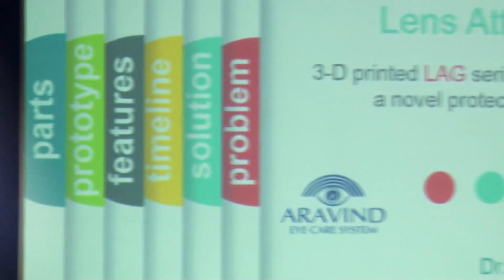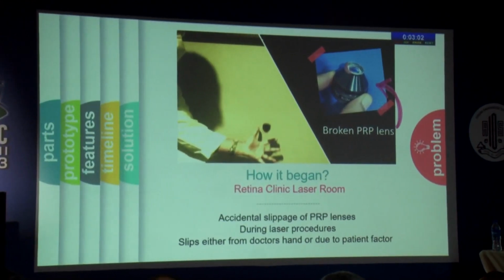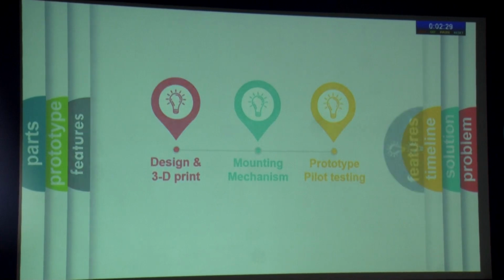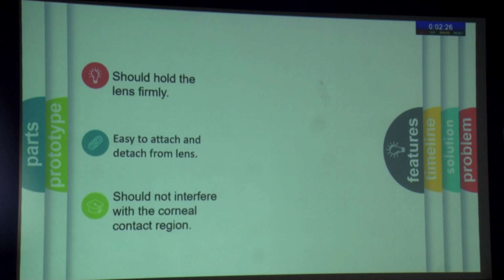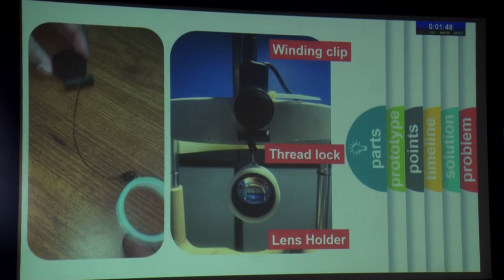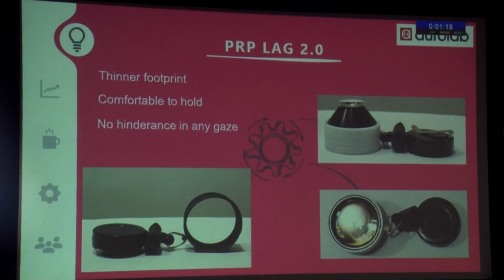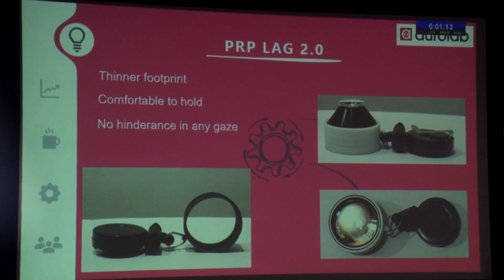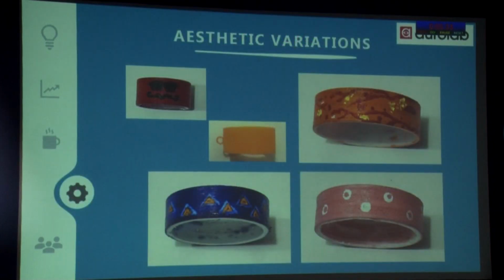AIOC2023 GP78 DR ATHUL S PUTHALATH 3 D printed LAG Lens Attachment Guard a novel protection s